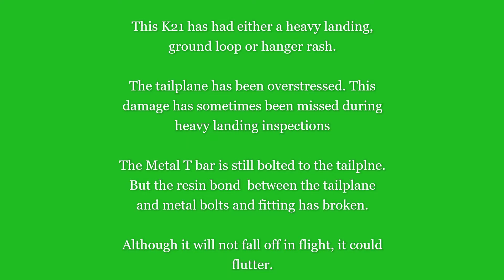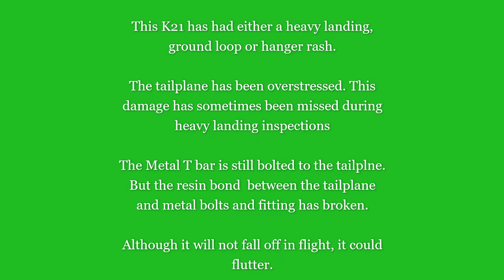K21 tailplane resin bond broken